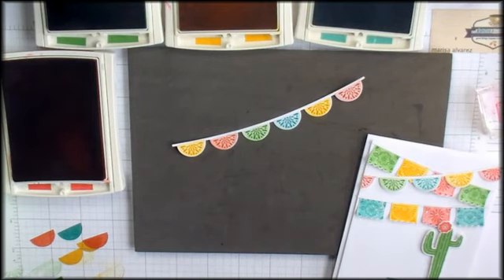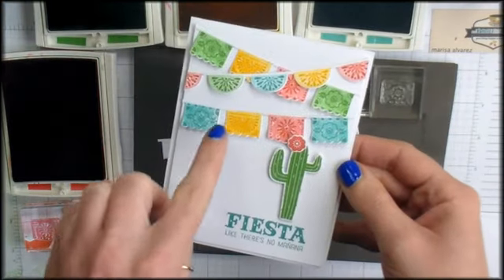make a card with me Stampin Up Birthday Fiesta like there's no manana!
Hi Guys!  Let's make a card with Stampin Up Birthday Fiesta - this set was a gift to myself before it retires from the 2016-17 catalog.  I hope you like the card, it just thrills me!